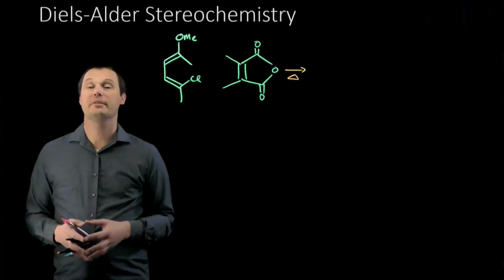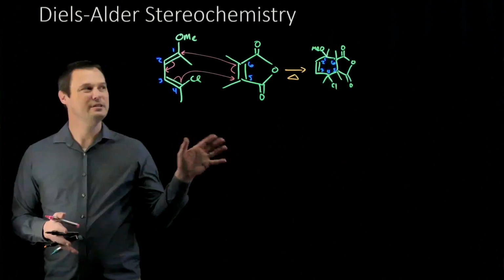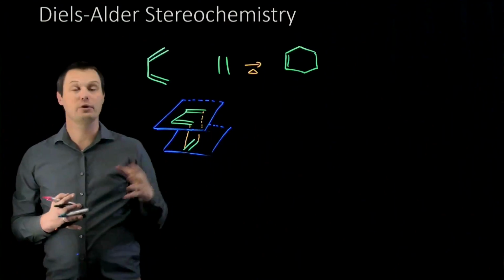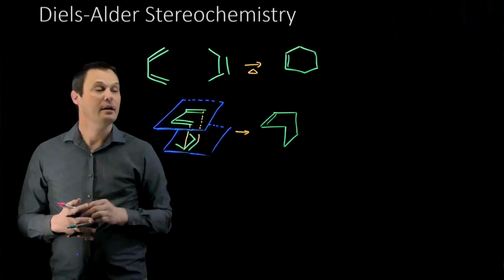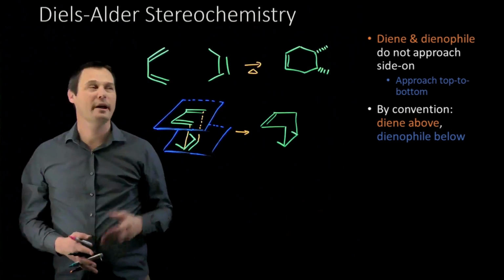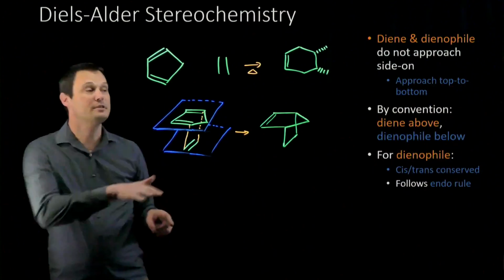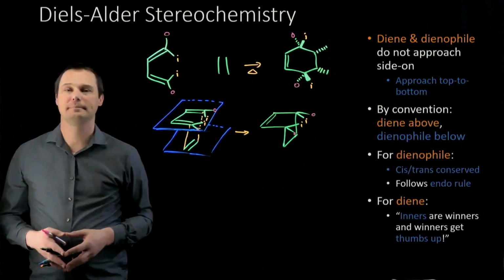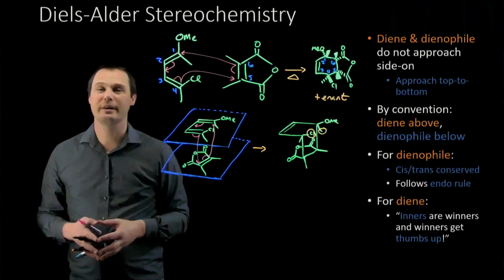The Diels-Alder Reaction: Conquering the Stereochemistry of the Product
While the mechanisms of the Diels-Alder reaction is fairly straightforward, conquering the stereochemistry of the products can be quite challenging for students. Join me as we learn the essential tips and tricks to be a Diels-Alder Ninja!

Contents:
0:00 Intro
0:25 Mechanism review
0:37 How to draw the product cyclohexene correctly
1:23 The surprising 3-d orientation of the molecules during the reaction
3:24 Product stereochemistry for the dienophile carbons
5:03 Product stereochemistry for the diene carbons
6:09 "Inners are Winners, and Winners Get Thumbs Up!"
6:54 Ninja Level Five practice problem!